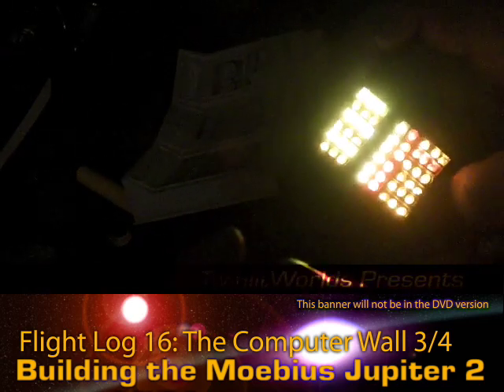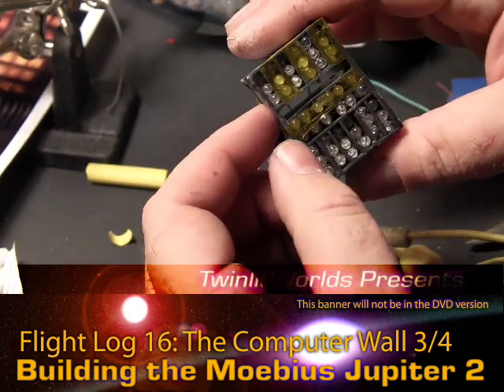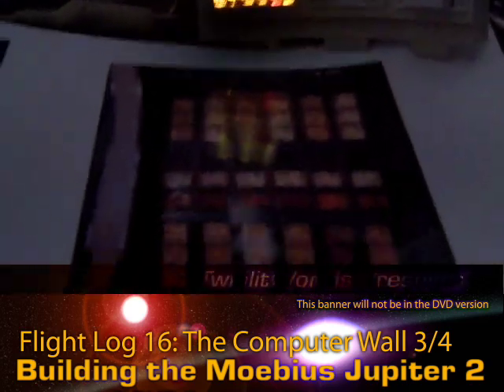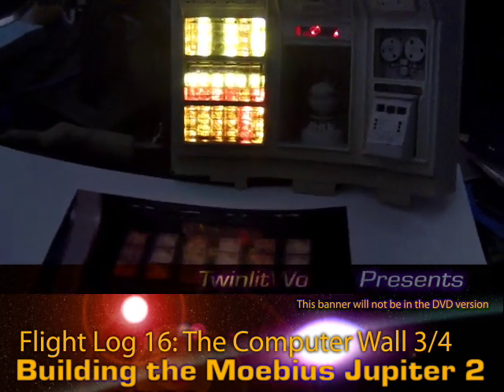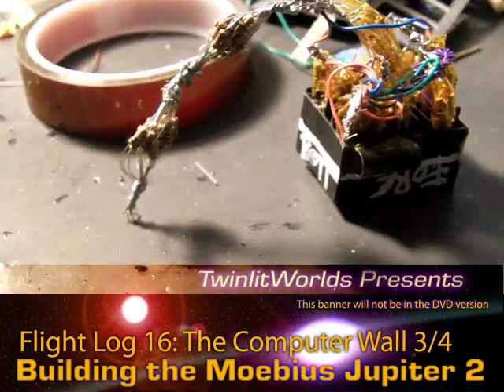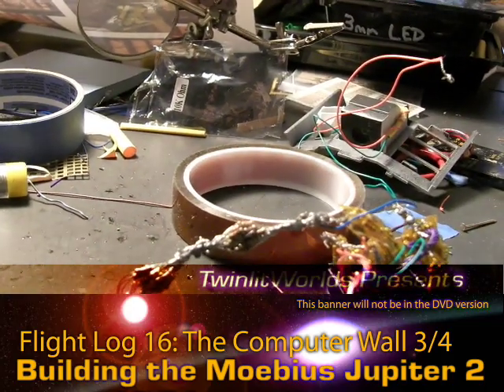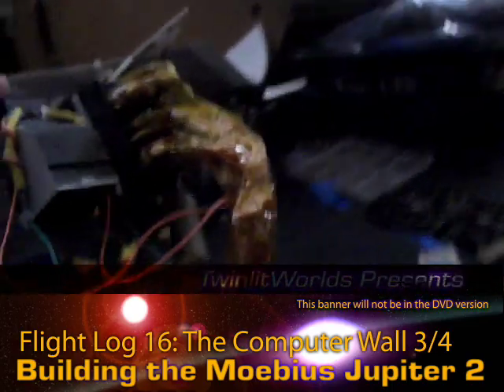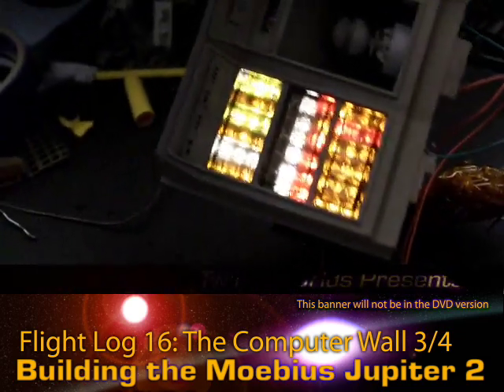Project Jupiter: Flight Log16 Wiring the Computer Wall 3/4